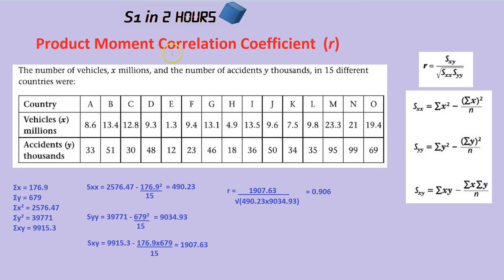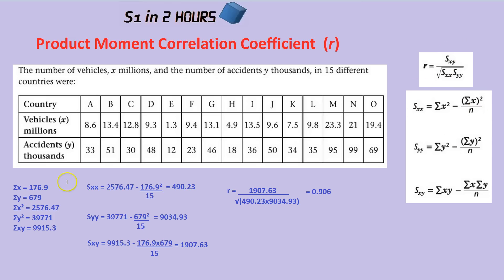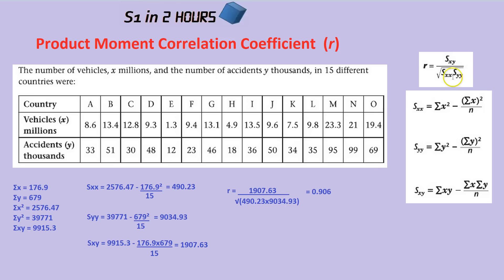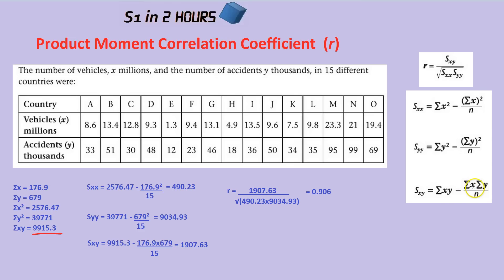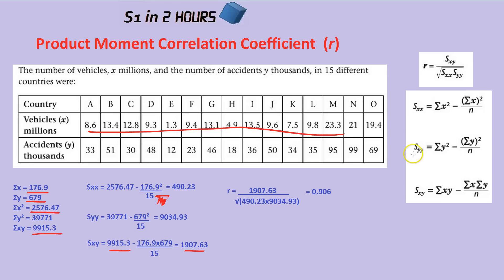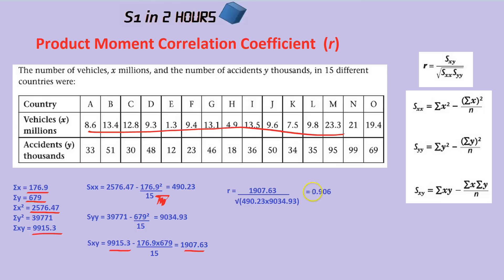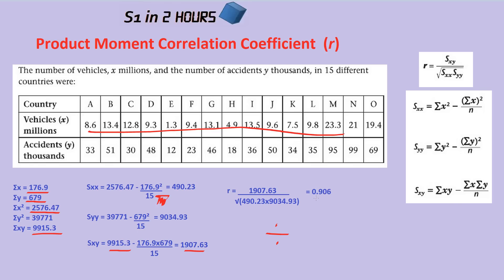S1 in 2 Hours: Product Moment Correlation Coefficient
How to work out a Product Moment Correlation Coefficient. S1.